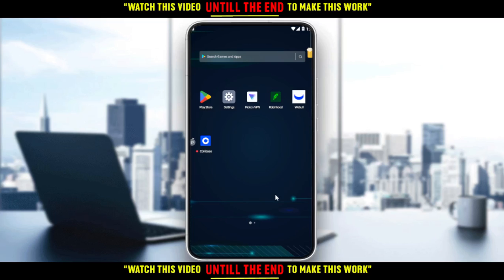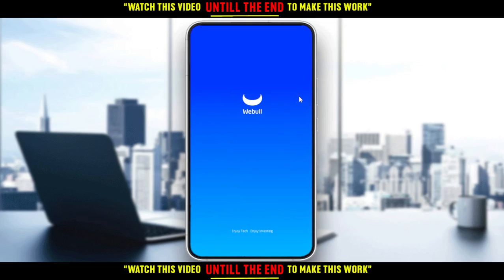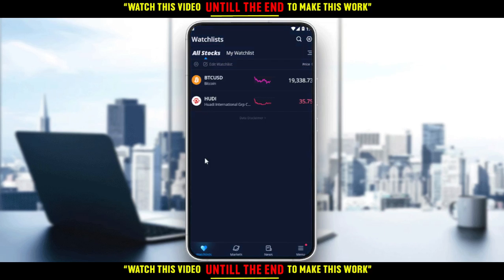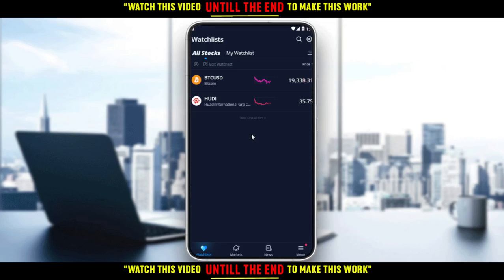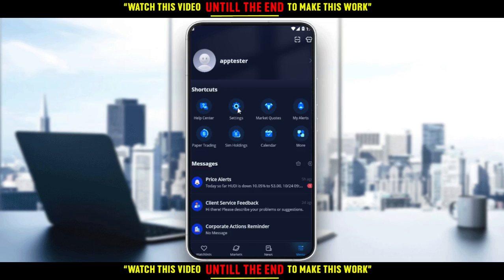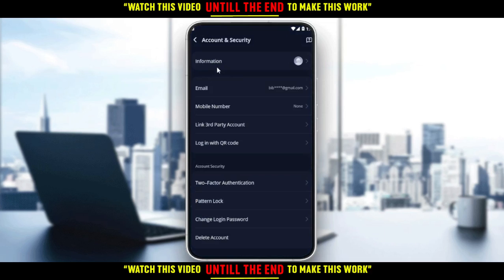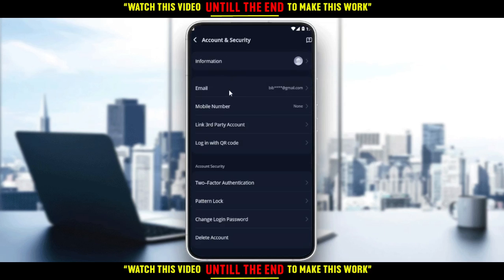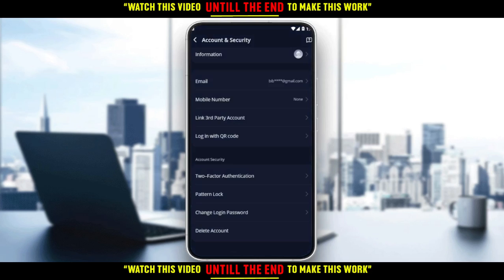How To Change Address In Webull Tutorial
Today I show how to change address in webull tutorial,webull tutorial,webull app tutorial,change address in webull